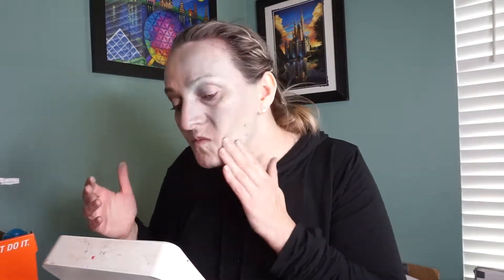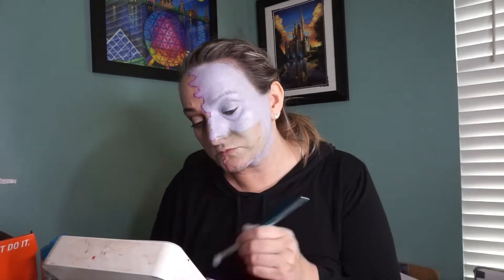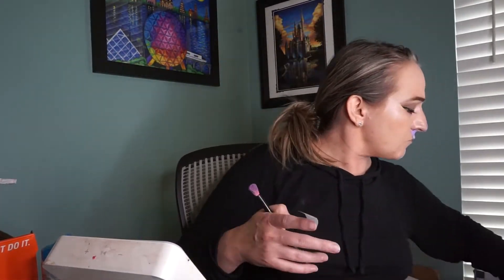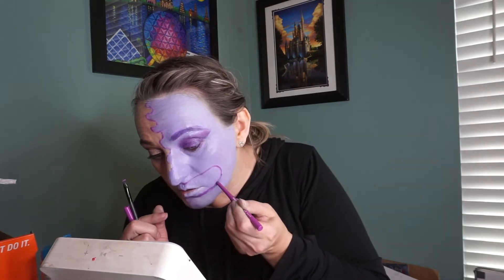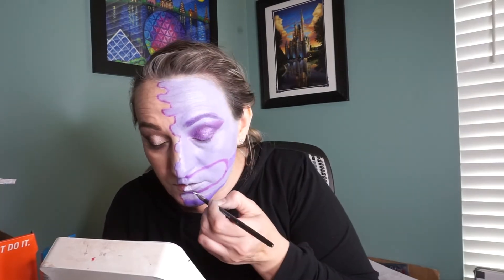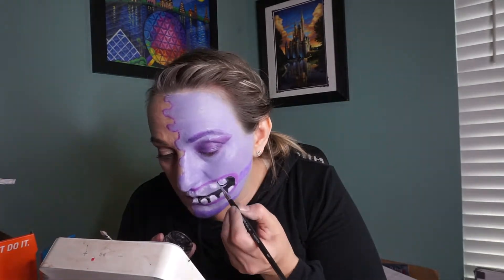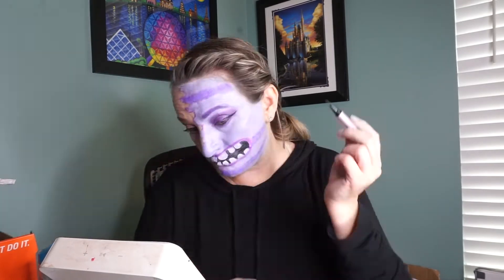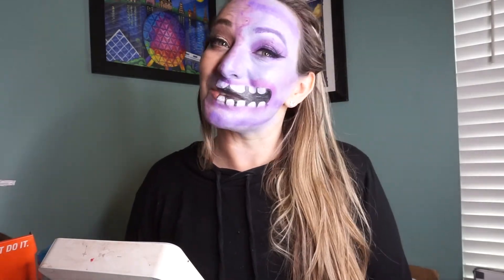DISNEY INSPIRED MONSTER'S UNIVERSITY ART MAKEUP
Pineapple Clothing:
Code: chrmill

Please visit my partner channels at:
My Equipment and editing tools:
stabilizer - igadgitz
Sony A5100
Splice
iMovie
PicsArt
GoPro editor